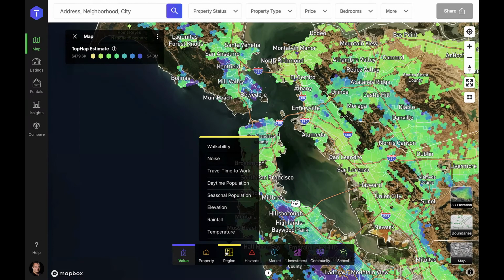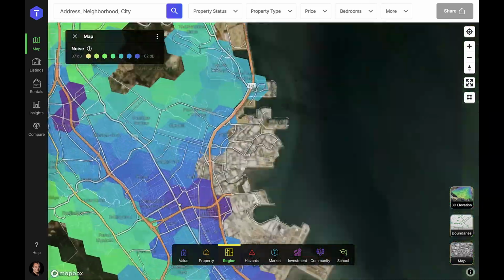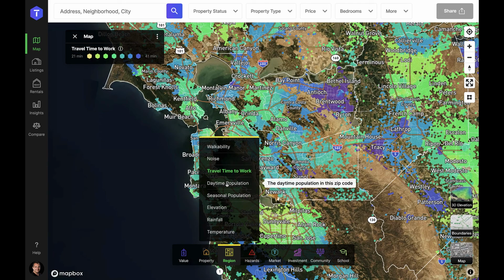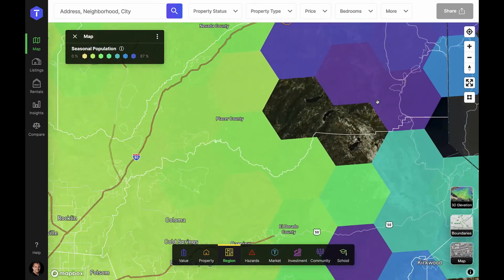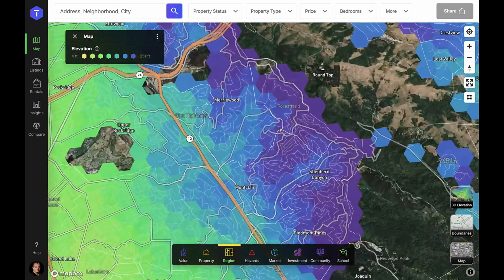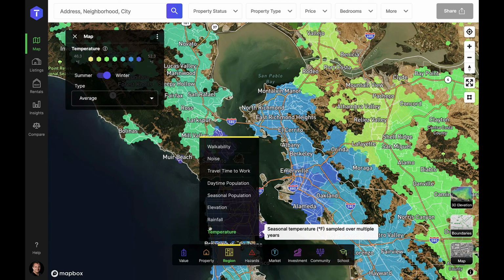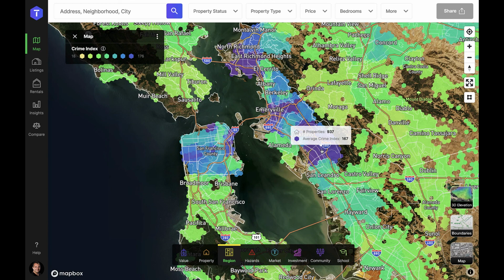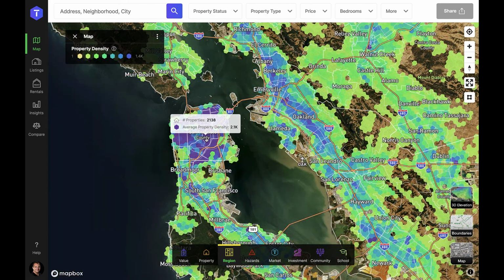TopHap Academy - Map Layers - Region Analytics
In this video we’re going to discuss the Region Analytics Map Layers category.

Here you can learn everything you need to know about regions.

The first layer you will see is The Walkability layer which allows you to identify neighborhoods which are located within walking distance from businesses, restaurants and other recreational parts of the town.

The Noise layer allows you to see how freeways, roads, and even flight paths affect noise levels in any given area. Here you can see noise coming from not just roads and freeways but also airplane flight paths.

The Travel Time to Work layer shows the average commute time of workers living in a given location.

The Daytime Population layer is very interesting. It shows you where most people go during the day. You can see in these darker regions, that we have a much larger day time population which means this is where everyone comes to work. This is important to understand if you are not looking to purchase a home in an area that gets extremely busy during the day. It's also useful for investors who would rather purchase a rental property closer to a workplace because it will yield higher rental amounts.

Reviewing the Seasonal Population layer you can quickly identify regions where people go seasonally, typically be a ski town or a beach town or other vacation or second home location.

Turning on the Elevation layer gives you a quick understanding of just that, elevation levels in any given area. Here you can quickly identify regional pockets of hills and flatlands. If you want a home in the hills with a view but you are not familiar with the area, just turn this layer on…and here you go!

Our Rainfall layer gives an understanding of how much rain or snowfall a region sees each year. Explore your own area and see how this rainfall fluctuates just a few miles apart.

Weather can change drastically even in nearby locations and the San Francisco Bay Area is notorious for micro-climates. With our Temperature analytics layer you can clearly see that just 15 miles away east of san francisco we have temperatures that are much higher. When you have this layer turned on, you can analyze summer months and winter months temperature as well as Average, low and high values.

Worried about safety? The Crime Index layer gives you a clear view of crime activity in any given area.

With our  Land Use analytics layer you can Quickly view zoning codes through any region.

With our Unique Zones layer you can see properties grouped together by their common neighborhoods, school attendance zones, zip codes, cities and counties.

Our Property Density layers allow you to identify congested regions vs ones with homes spread further apart.